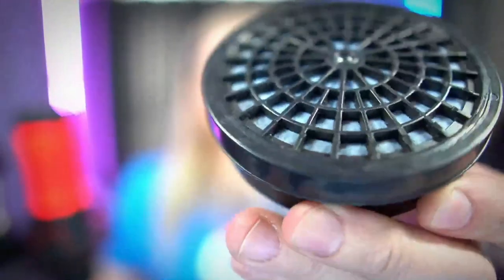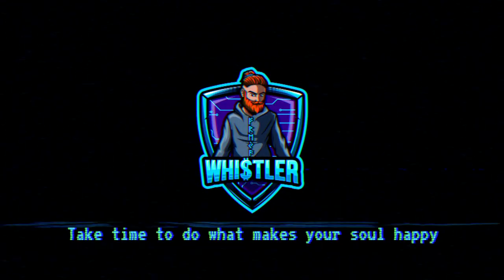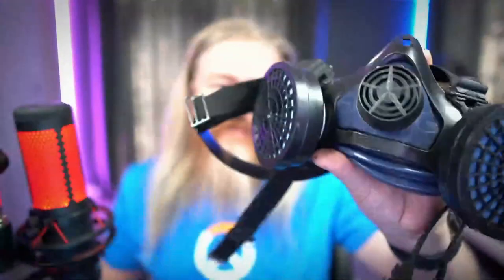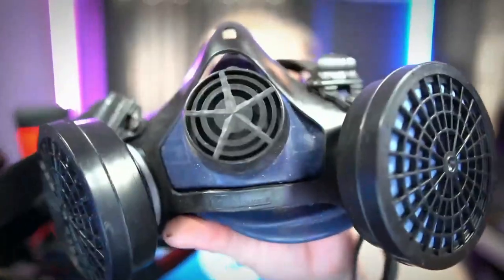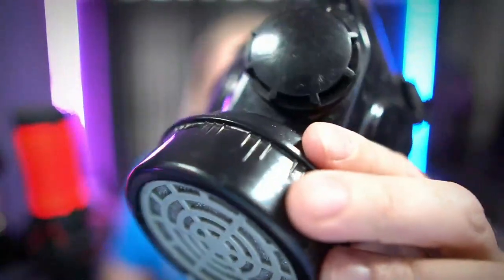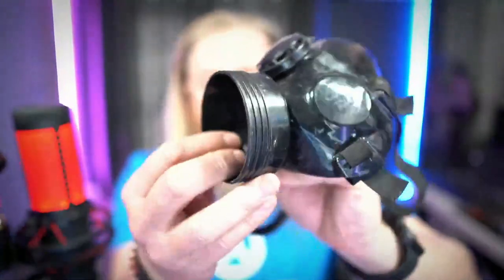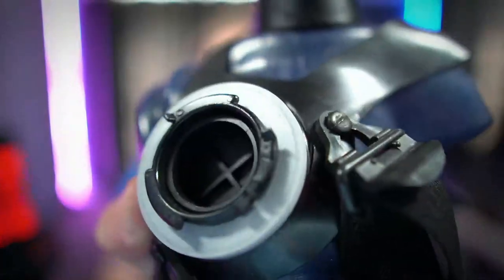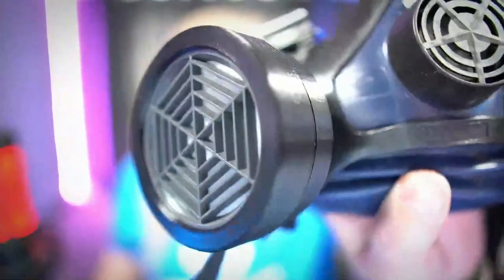3D Printed Gas Mask Adapters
Please support NOCserv:
- Services: Pest Control, Carpet Cleaning, Cleaning Services

Designed and 3D Printed some gas mask adapters to allow for 3rd party commonly available filters to be used on proprietary masks.

Edited using Wondershare Filmora X

Intro Video edited by: Sapphire Sky

© Licence ▼

- Moving To Miami - Lexica
- Ice Cold Beverage - Dylan Sitts